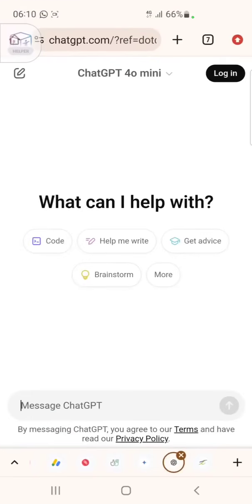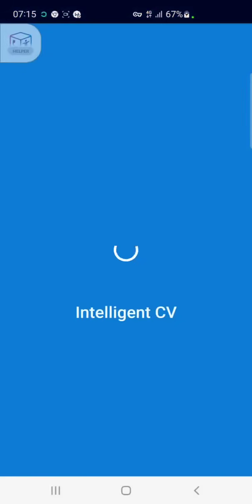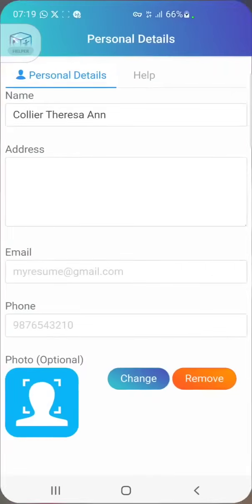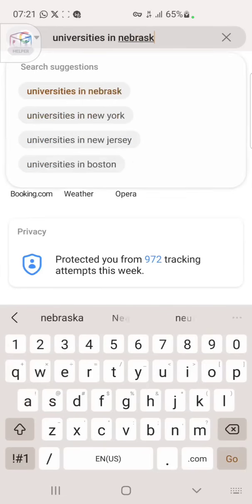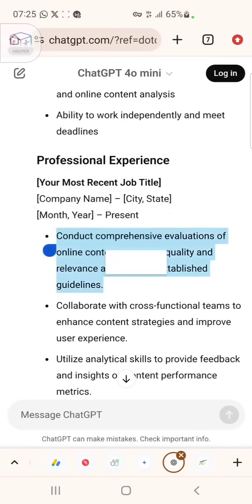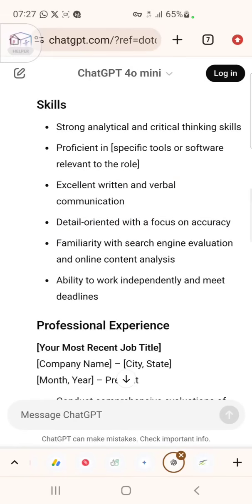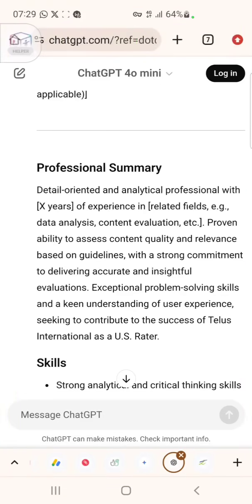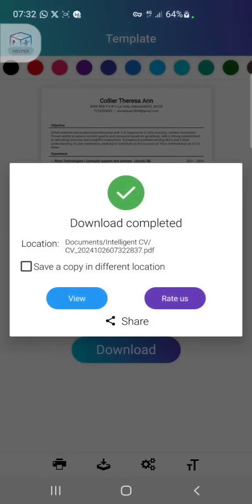I Used a Simple Resume Hack and Landed AI Jobs FASTER Than Everyone — Here’s How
Are you ready to land your dream job as a Telus U.S Rater or Online Data Analyst? In this video, we reveal the insider secrets to crafting a killer CV/resume that stands out in the competitive world of Personalized Ads Assessor applications. Whether you're just starting out or looking to upgrade your existing resume, these tips will help you secure interviews and boost your chances of success!

What You'll Learn:

CV/Resume Mastery:
How to tailor your resume for Telus U.S Rater and Online Data Analyst roles using proven strategies and formatting hacks.

Personalized Ads Assessor Tips:
Insider advice on optimizing your job application to meet the specific requirements of personalized ads assessor positions.

Keyword Optimization:
Learn the most frequently searched keywords and longtail phrases to ensure your resume ranks high on Google and YouTube search results.

Application Success Strategies:
Step-by-step guidance on how to highlight your skills, experience, and accomplishments that align with the job description.

If you’re serious about landing your next big opportunity in the remote work or tech industry, don’t miss out on these game-changing tips.